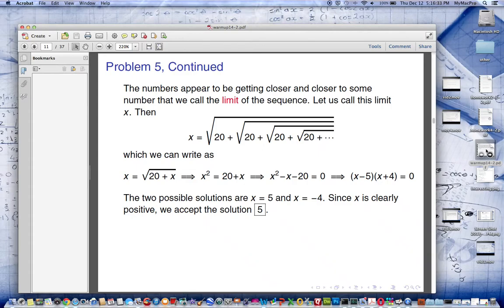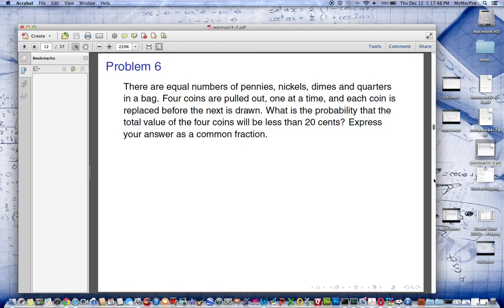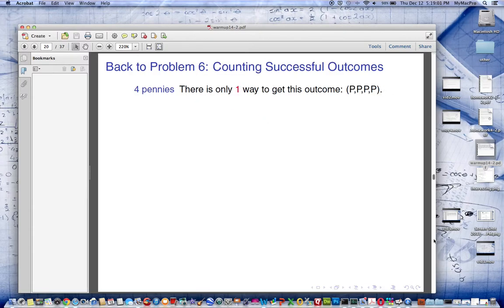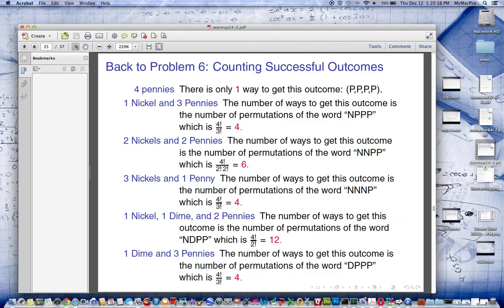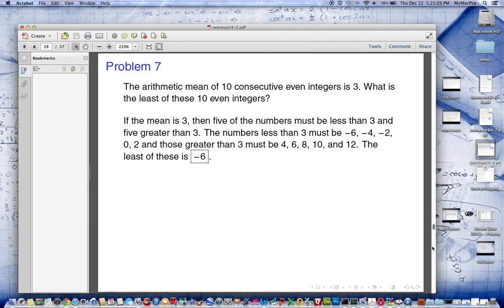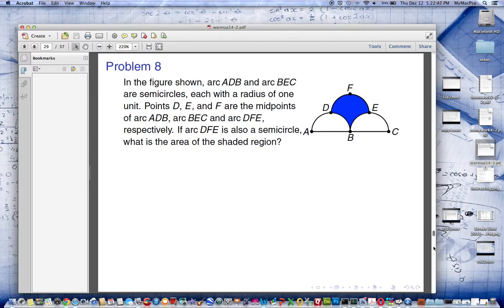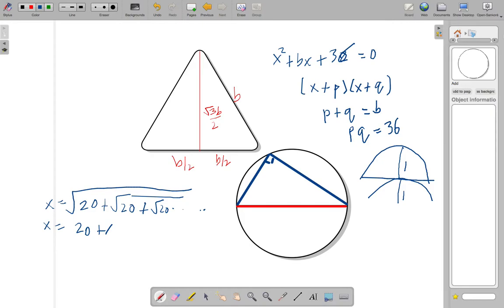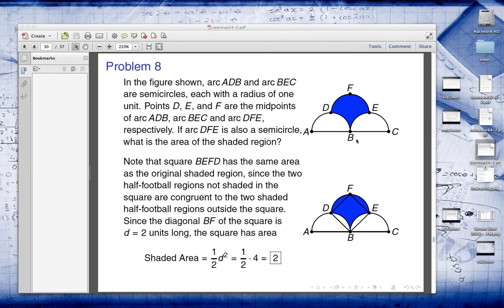Advanced Mathcounts Makeup Video-5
northsouth.org students in Advanced Mathcounts missed this week. So created a video version of the class for them to access.northsouth.org students in Advanced Mathcounts missed this week. So created a video version of the class for them to access.`